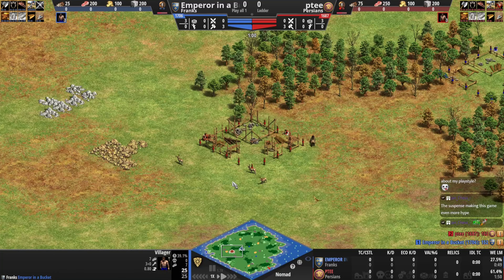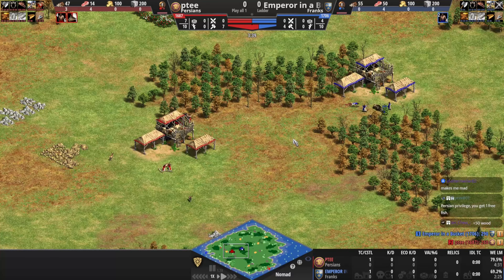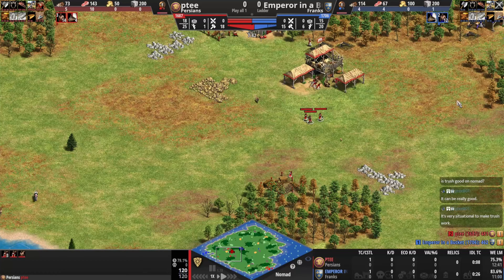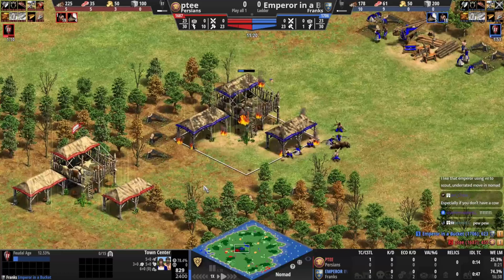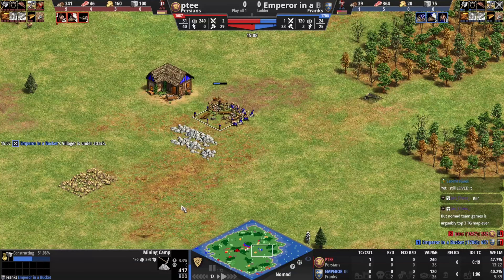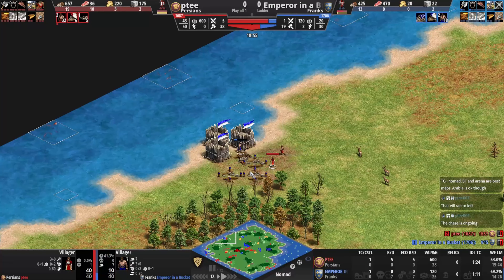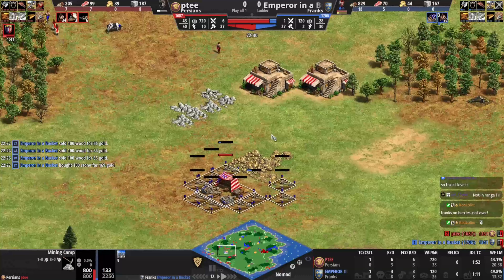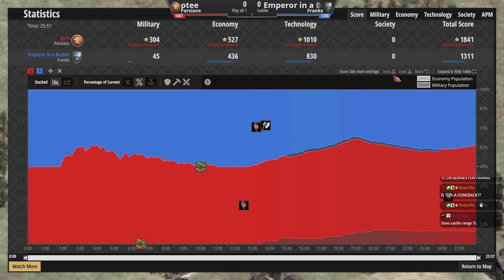How to WIN with ONLY BUILDINGS | Nomad | Ranked 1v1| Aoe2 DE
Nomad is a terrible terrible map, never play it. 11

My Streaming Schedule: (GMT+1)

Evenings:
Monday, Tuesday, Thursday, Friday

Afternoon:
Wednesday

A big influence for these videos comes from creators and streamers T90Official and Dave AoE.